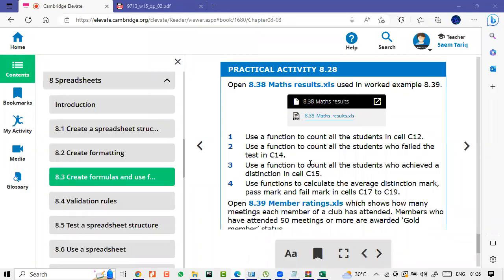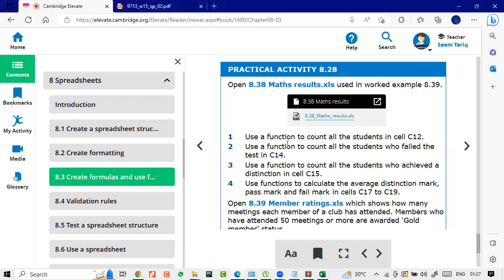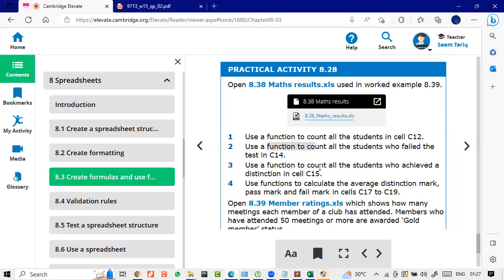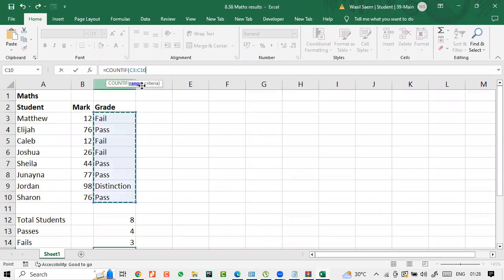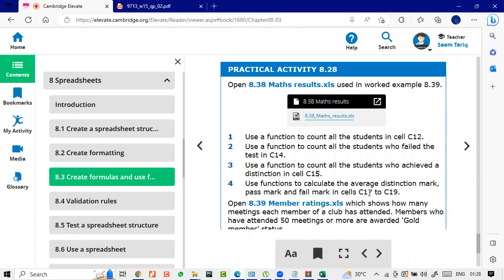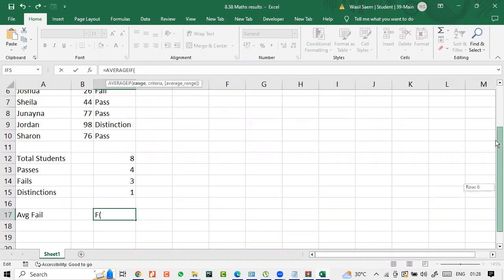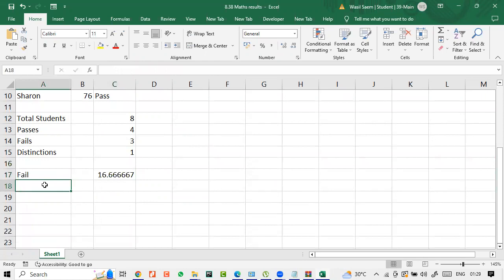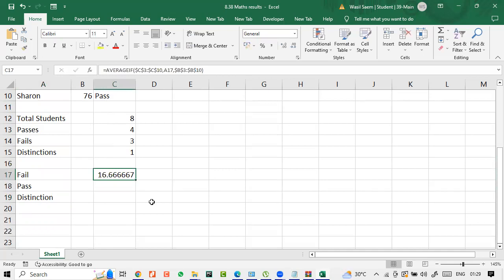A-Level IT Spreadsheets Course Book Practical Activity -- 8.28 - A Level IT 9626